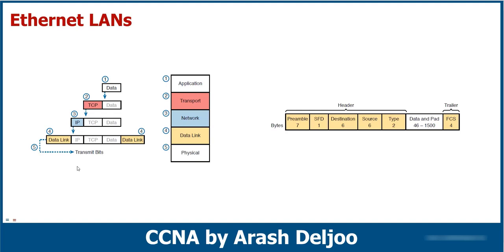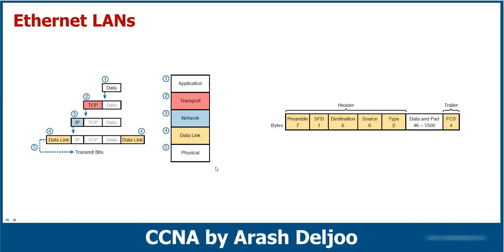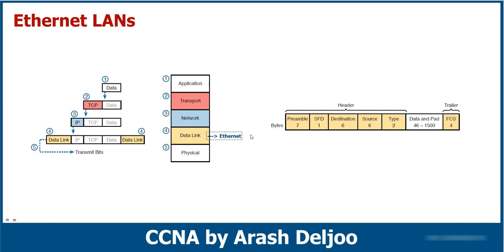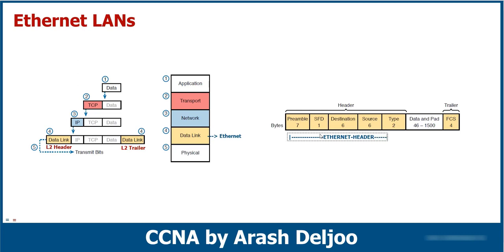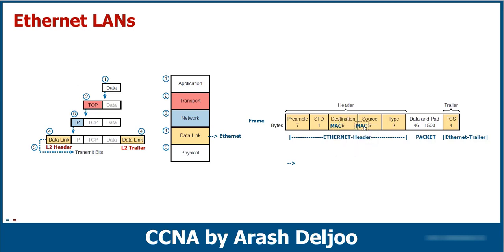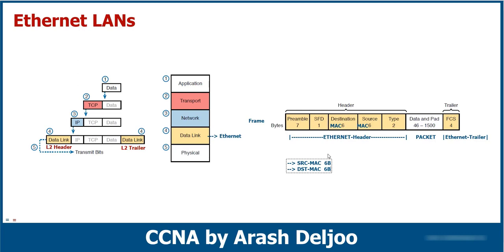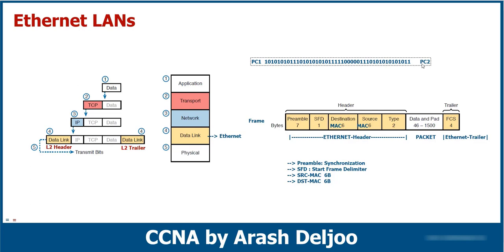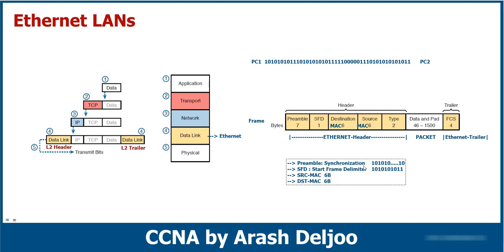CCNA 200-301 Video 14 Part 6/6 - Fundamentals of Ethernet LANs - DataLink